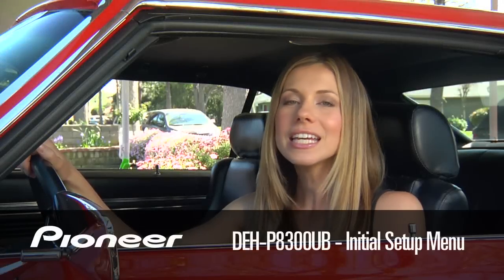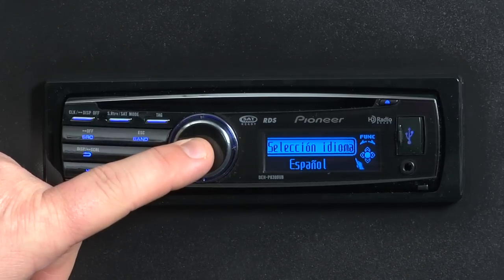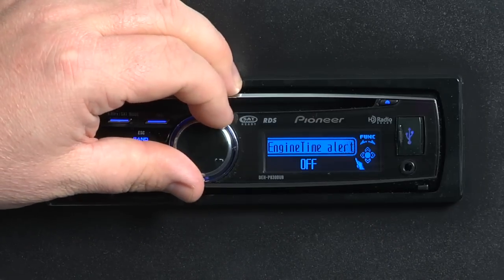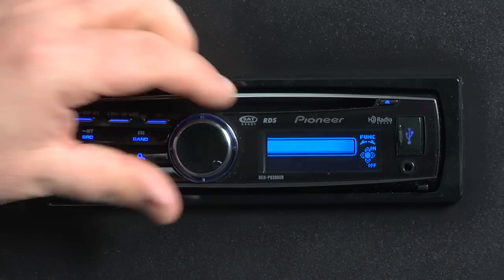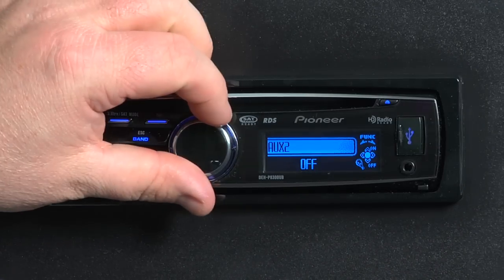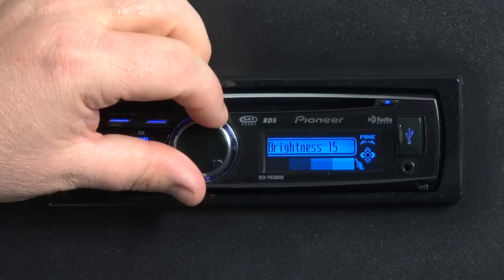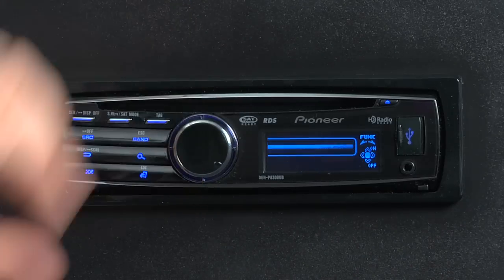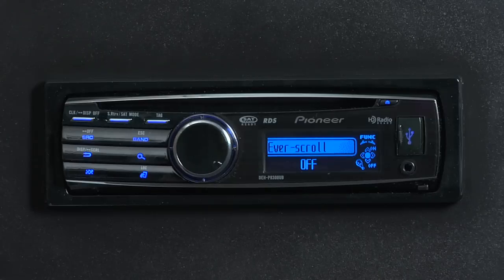FAQ- DEH-P8300UB- Initial Setup Menu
Frequently asked questions regarding initial setup menu on the DEH-P8300UB in-dash CD player.